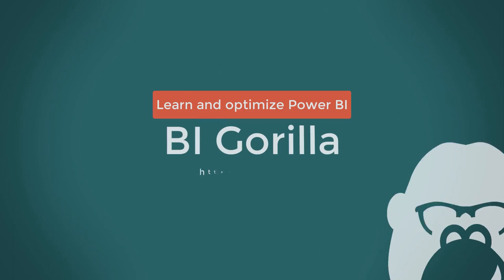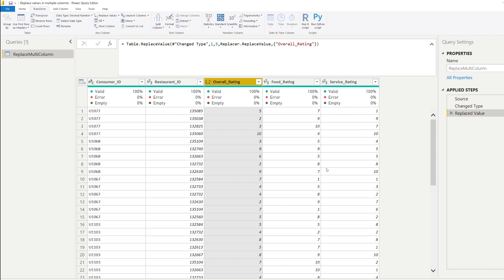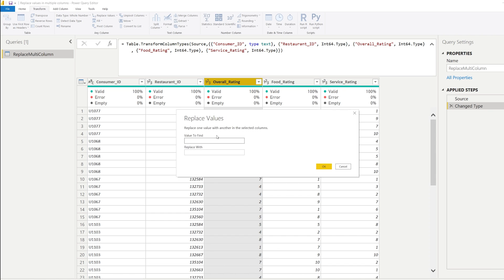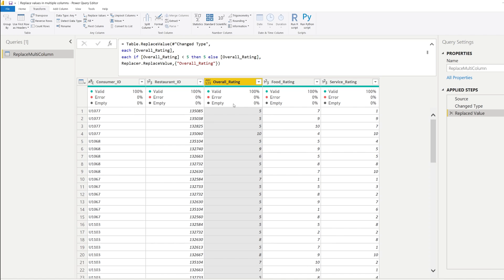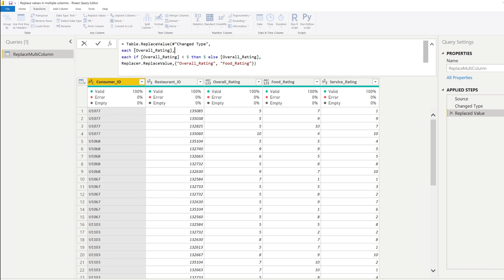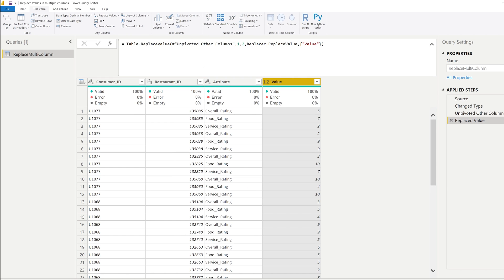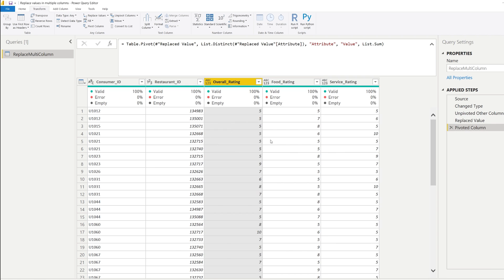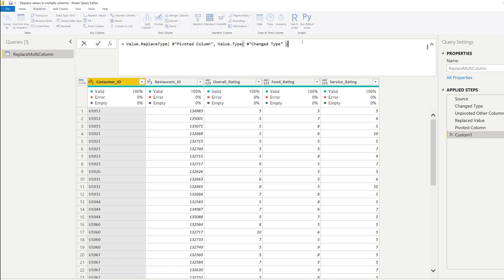Replace Values in Multiple Columns Based on Condition in Power Query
This video teaches how you can replace values based on a condition. You can for example replace all negative numbers by 0, and leave the remaining numbers untouched. In addition, this method allows you to easily replace values based on another column.

Chapters:
00:00 Introduction
00:17 The dataset and goal
00:48 Replace values single column
01:06 Replace values multiple columns
01:35 Conditionally replace value on a single column
03:24 Replace values in multiple columns based on condition
04:56 Restoring data types